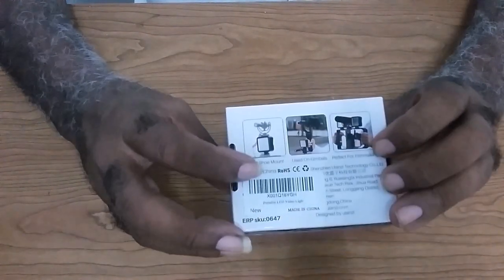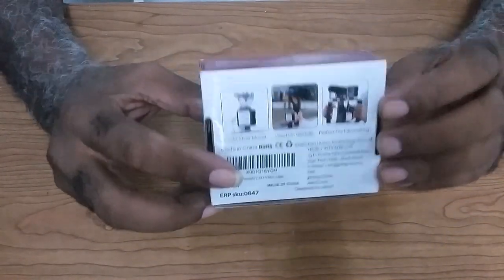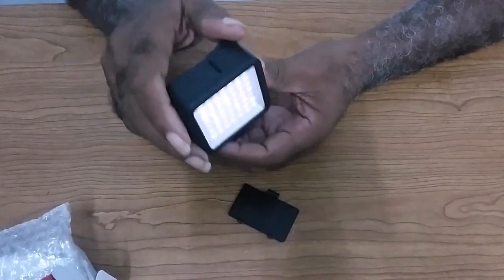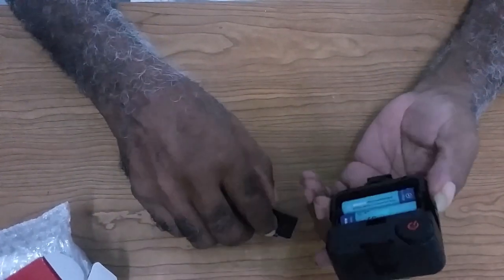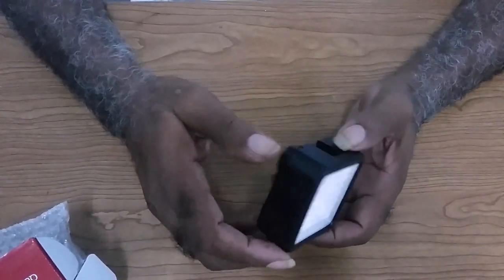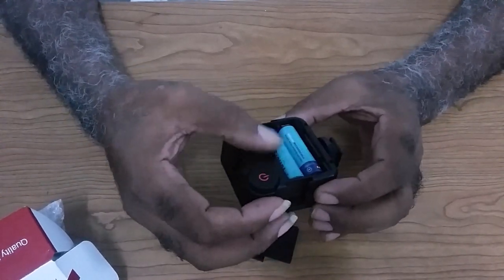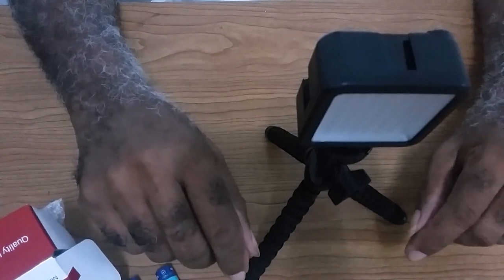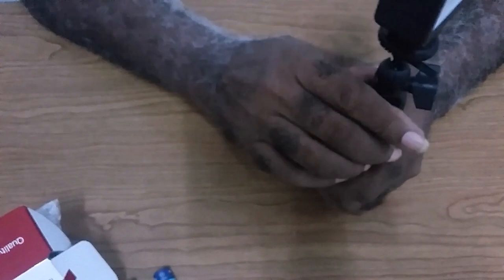Ulanzi Ultra Bright LED Video Light Review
Ulanzi Ultra Bright LED Video Light - LED 49 Dimmable High Power Panel Video Light for DJI Ronin-S OSMO Mobile 2 Zhiyun WEEBILL Smooth 4 Gimbal for Canon Nikon Sony Digital DSLR Cameras
3 SHOE MOUNT: Support interlocking multiple video lights, multiple lights can be interlocked together to strengthen lighting brightness and to get better lighting effects.
UNIVERSAL: Fits almost any DSLR cameras and camcorders, Used for microphotography, product shooting, and video recording, etc
LIGHTWEIGHT & DIMMABLE: Lightweight and portable lights can be interlocked, so as to achieve different light brightness.
STABLE COLOR TEMPERATURE: Stable color temperature after long time uses.
LONG LIFE SPAN: Up to 50,000 hours.

This is the links below to things I used in this video:

Link to the Led Video Light
Link to Tenergy Battery
Link to Battery Charger
Link to Lapel Microphone